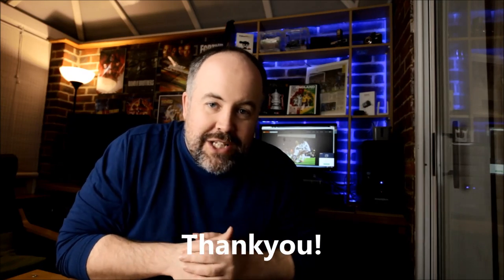How to focus perfectly for sports photography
Plus a Q+A announcement!

@robsamblesphoto (this one's for twitter too)